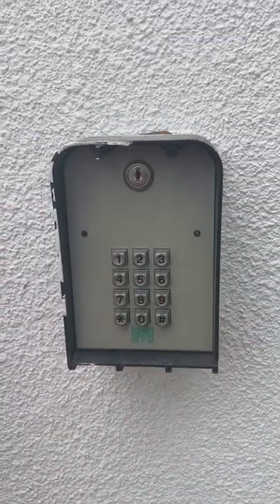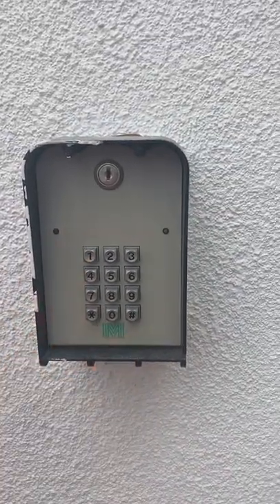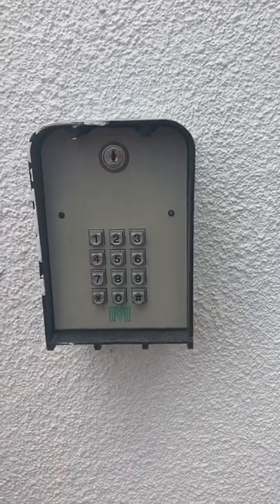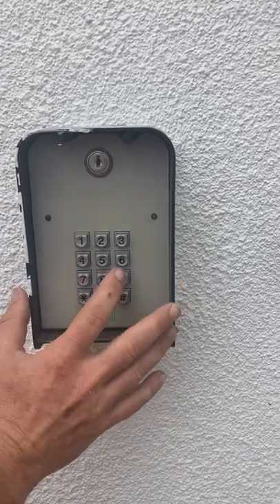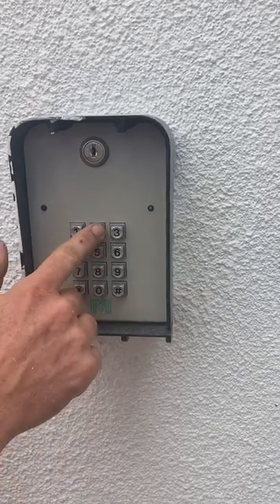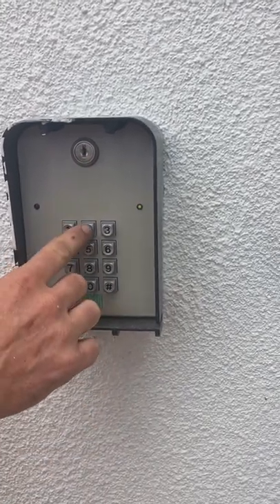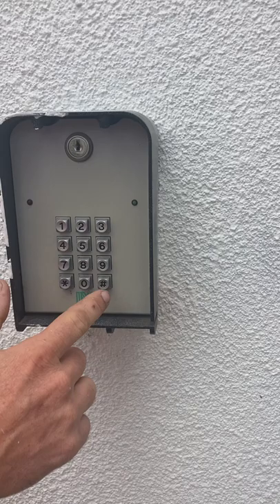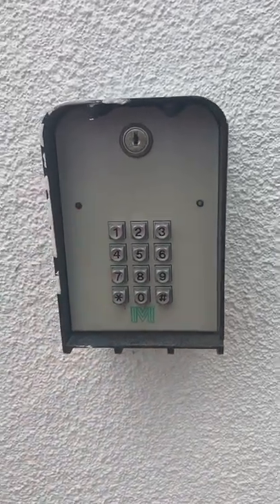How to delete a gate code